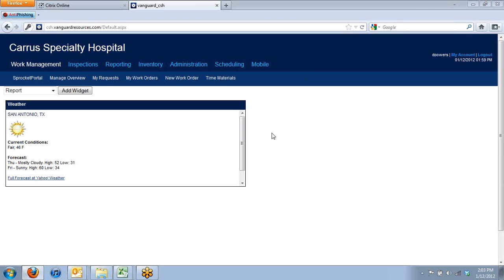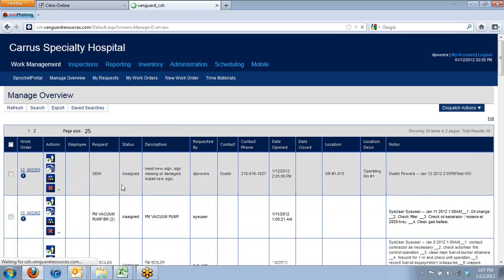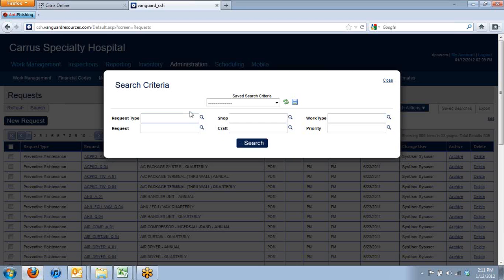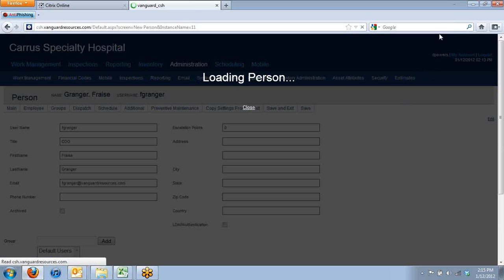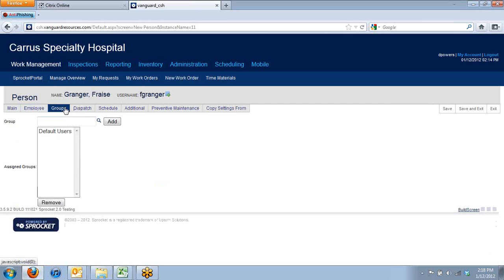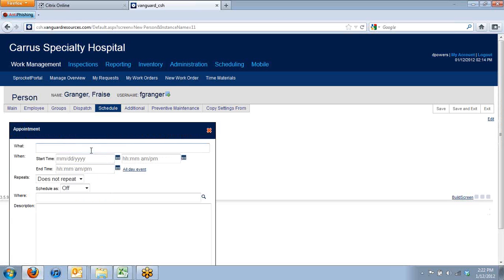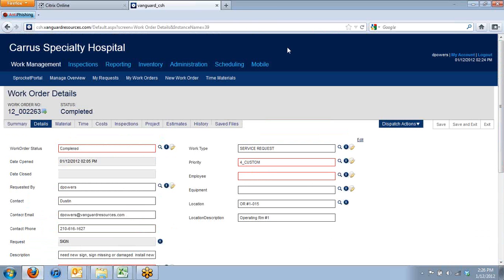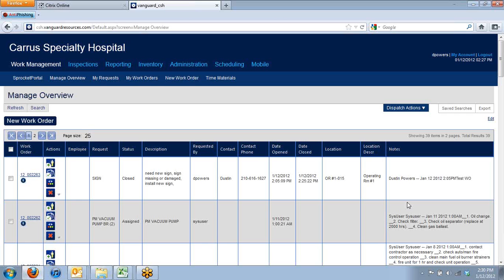Sprocket, Priorities, People, change fields for new workorder screens